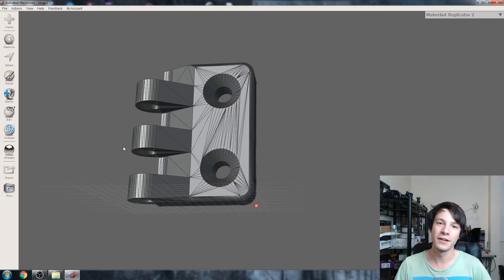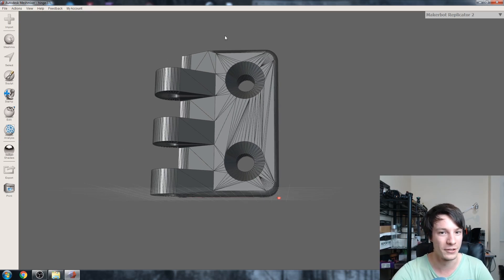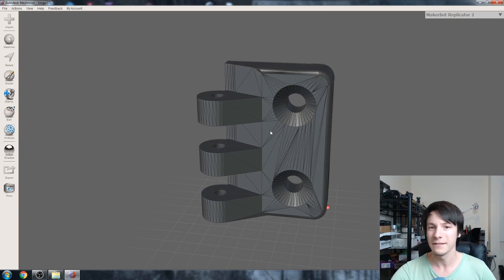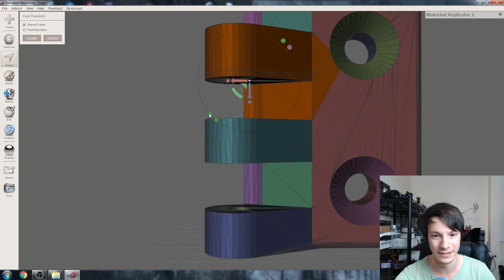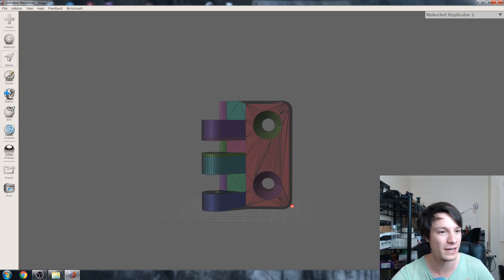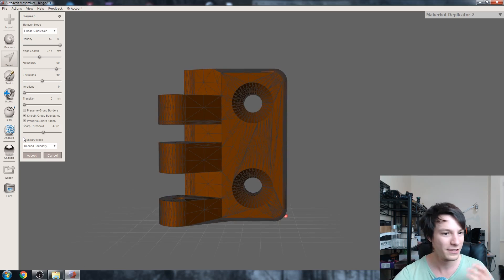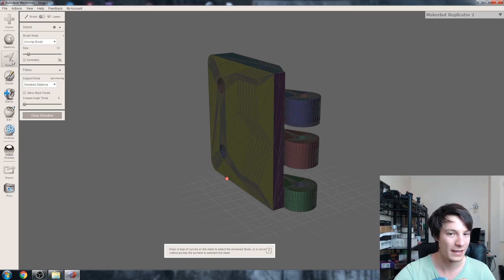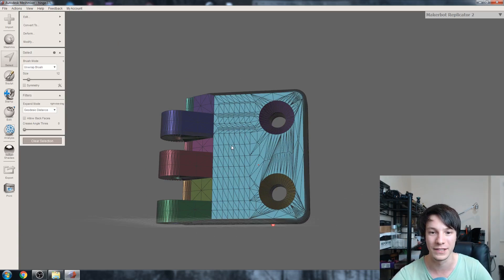How to use the Face Transform Tool in Meshmixer - Quickly alter .stl files!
In this quick vid I'll show you how I use the face transform tool in meshmixer to modify existing mesh data. It's not perfect, but might get you out of trouble one day!

Ways I use this tool:
- Alter the width of a feature
- Make text higher for more definition
- Make indents deeper for more definition
- Add thickness to a base or layer for more strength

Be sure to use facegroups to make selection of triangles easier, and subdivide using remesh if needed. stl files aren't designed to be easily edited!